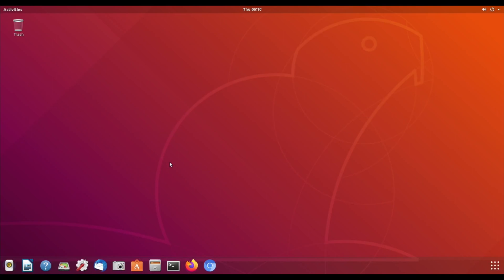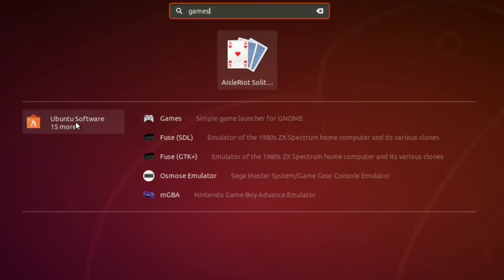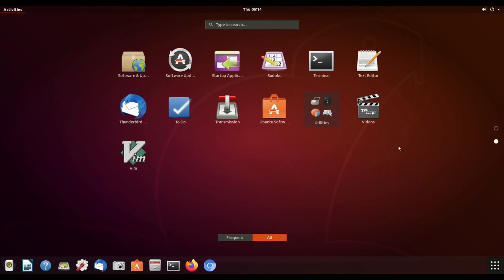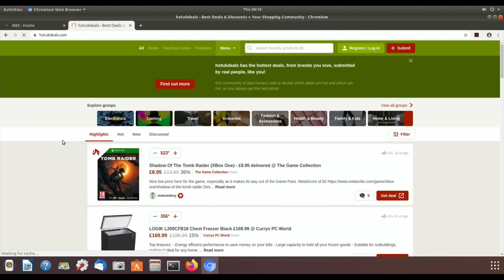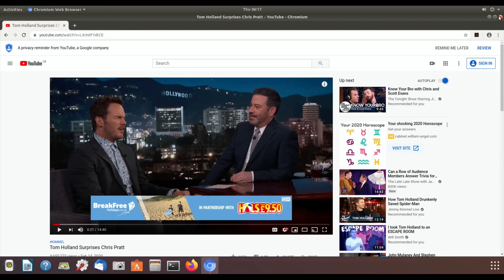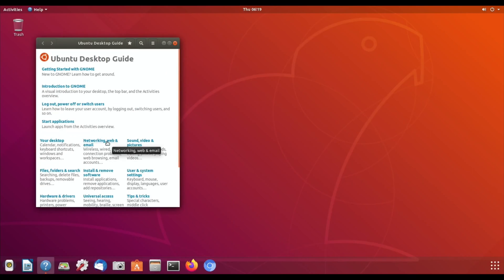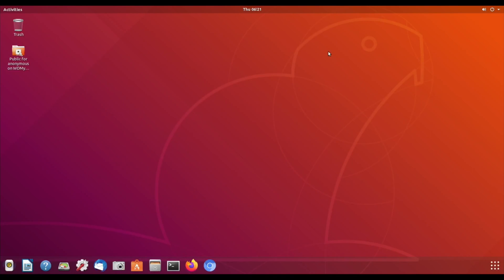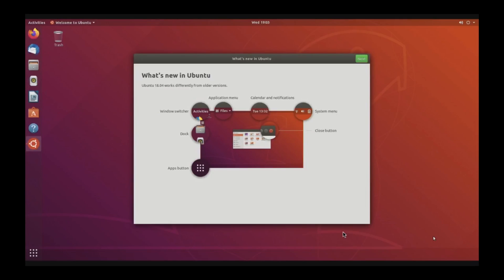Ubuntu 18.04.4 LTS (Bionic Beaver) Raspberry Pi 4. Long term support. Installation tutorial.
Ubuntu 18.04.4 LTS (Bionic Beaver) Raspberry Pi 4. Long term support

Standard support until April 2023
End of life April 2028

My Pi 4 playlist 94 plus videos

start off by downloading the Pi image from the Ubuntu website

write the downloaded image to your sd card with balena etcher

much easier with a wired internet connection

Pop the sd card into your pi and switch on, it’s best to have as little plugged into your pi as possible on any first boot of an os

The Login is ubuntu as is the password

Change you password when prompted

Type
sudo apt update enter

sudo apt upgrade enter

sudo apt-get install ubuntu-desktop

About 15 minutes later

Type reboot

Click on Ubuntu

Your password is the one you created earlier